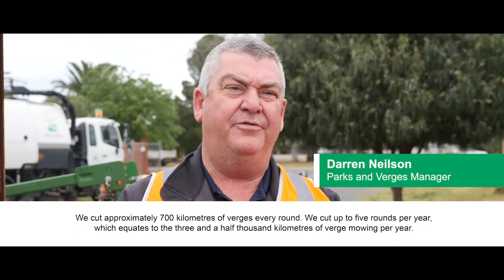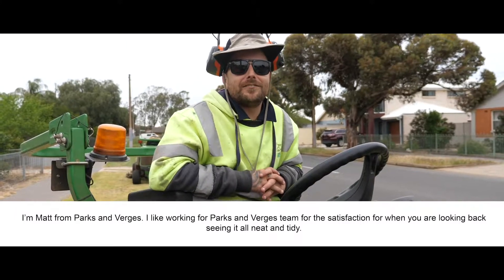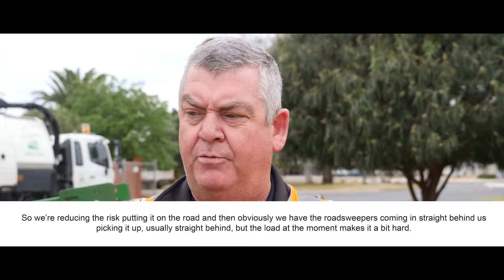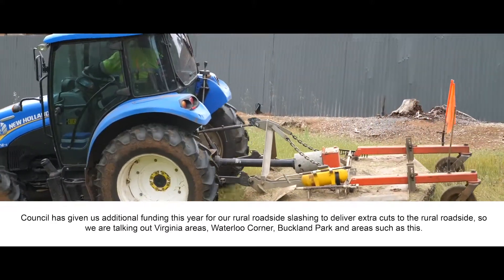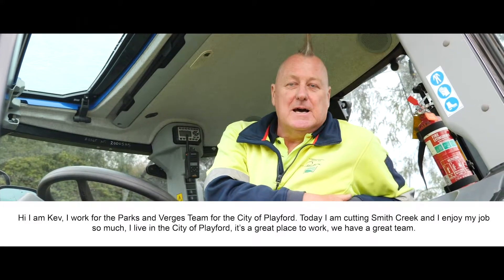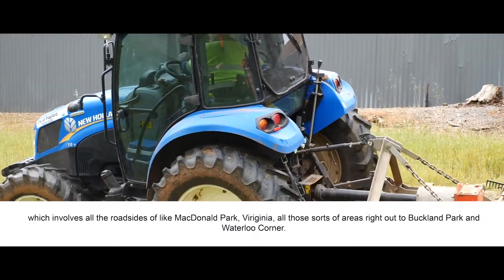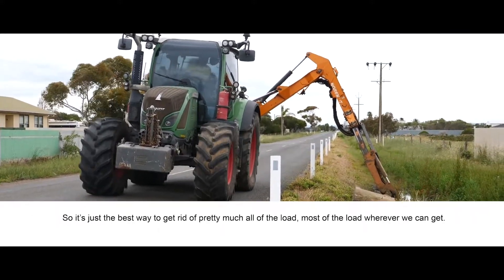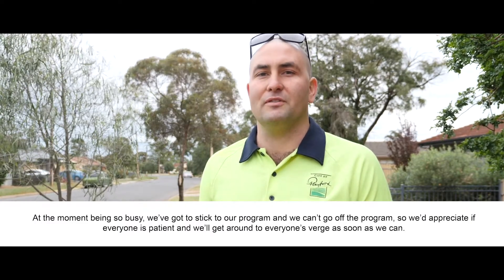We are here: Parks and Verges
Our Spotlight series this month is on verge mowing, tractor mowing and reach slashing programs, which are a very hot topic right now.

Find out more about our mowing services and the people behind them, in the video.

We are mowing 6 days a week to help increase pride in our neighbourhoods.

We are interested in hearing from you about how we deliver these services.